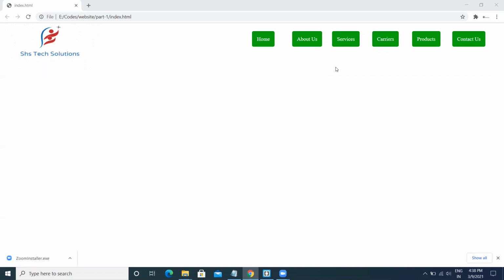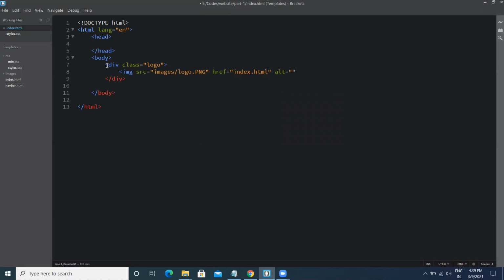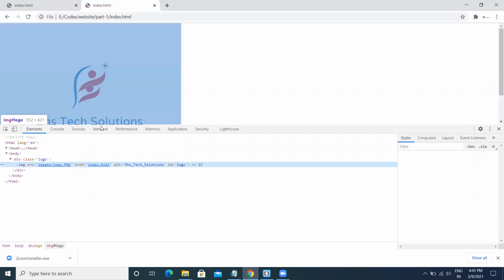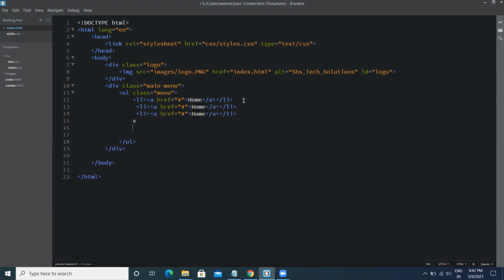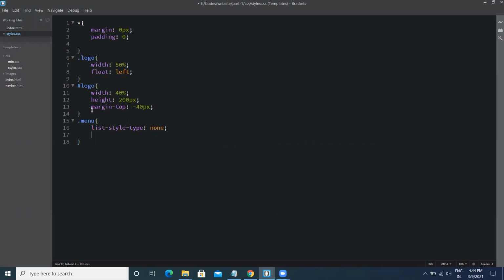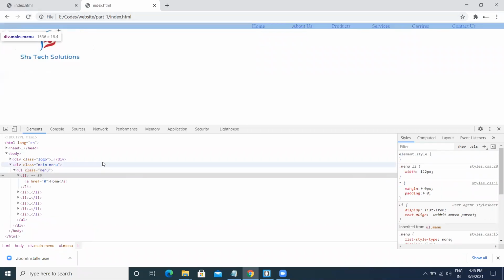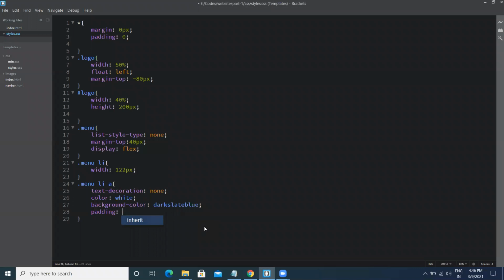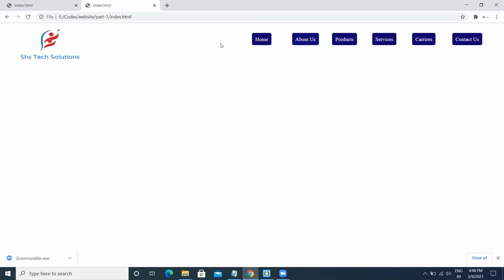Website Designing Part-1 | How to design logo, Menu In Website Using Html, CSS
Hi Viewers today in this tutorial we discuss on the topic is:
1) How to design website using html and css?
2) How to create logo and menu in website using html and css?
3) How to write code for website logo and menu design using html and css?